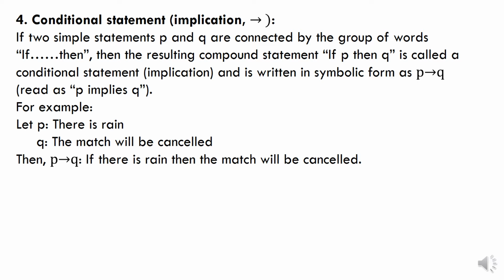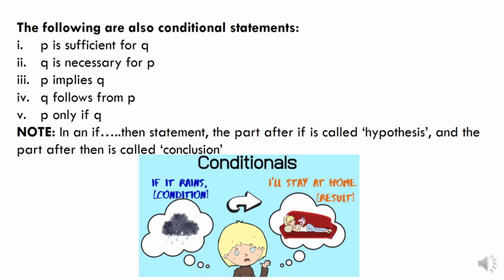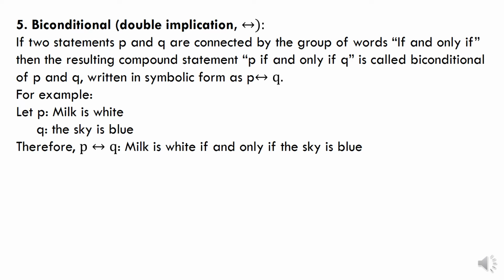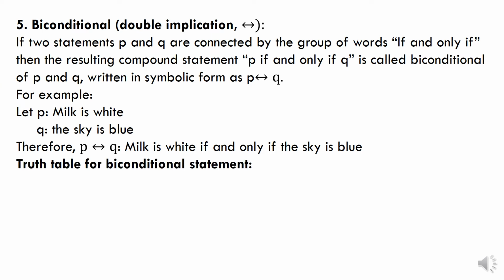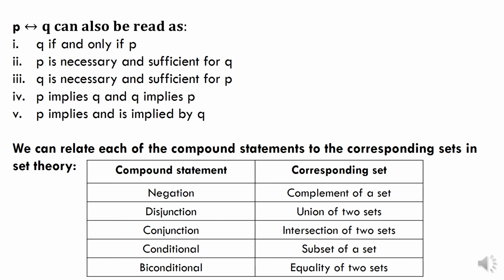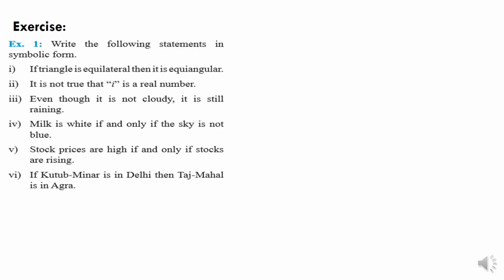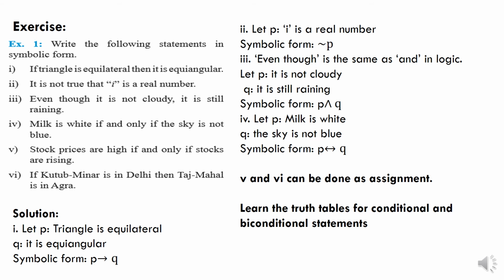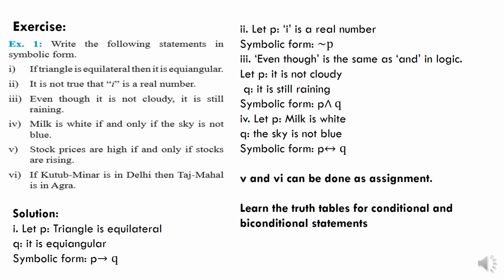Conditional and biconditional statements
Definition and problems on logical connectives